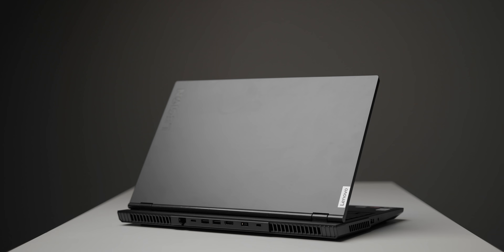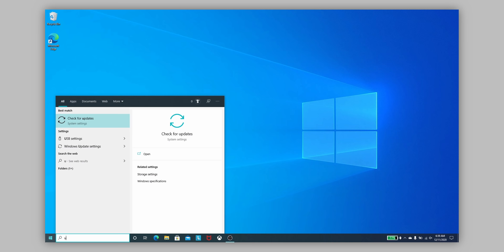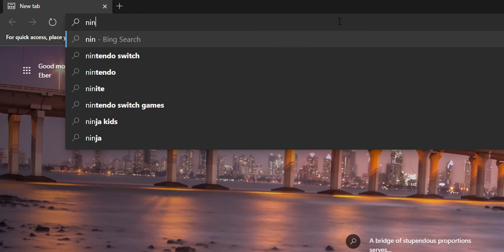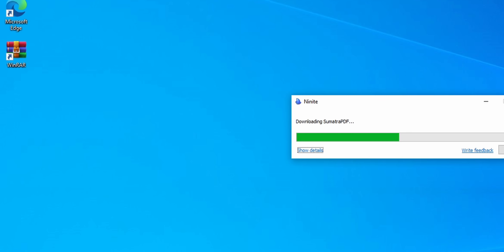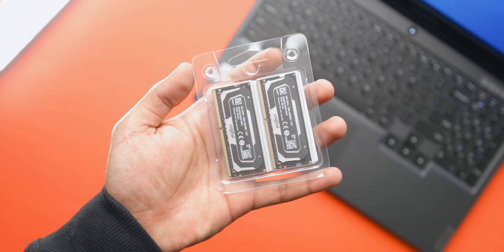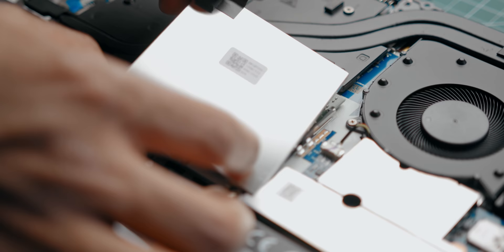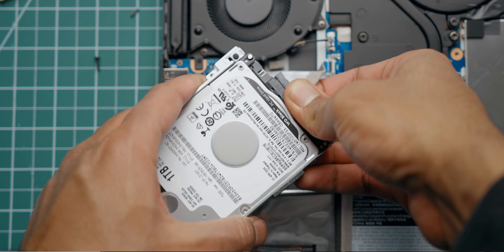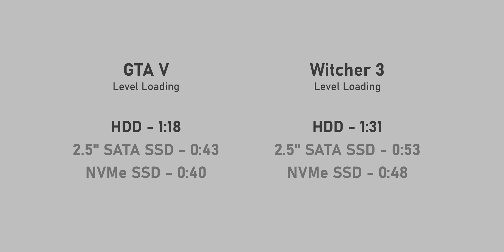How to Upgrade and Optimize Your Gaming Laptop for 2021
Even some of the best gaming laptops of 2020 can benefit from a performance upgrade and some Windows optimizations.  In this How To Upgrade and Optimize your laptop guide we go through upgrading laptop storage with an SSD, upgrading laptop memory and going over benchmarks to talk about the best memory for AMD gaming laptops like the Legion 5 AMD.  We'll also be talking about some of the best programs for optimizing Windows.

Crucial 3200MHz SODIMM
Crucial MX500

Timestamps!
0:00 - Intro
1:00 - Legion 5 AMD Overview
2:54 - How to Set Up a Laptop
4:50 - How to Quickly Optimize a Laptop
5:52 - The Best Programs We Use
10:11 - How to Choose the Best Laptop Memory
12:39 - How to Upgrade Laptop Memory
13:46 - 8GB vs 16GB vs 32GB Benchmarks
15:17 - Upgrading Laptop Storage (HDD vs SSD)
17:07 - HDD vs SSD vs NVMe SSD Performance
18:22 - Wrap up!

Review unit provided free of charge by Lenovo Legion.